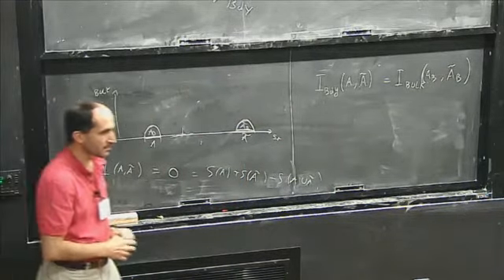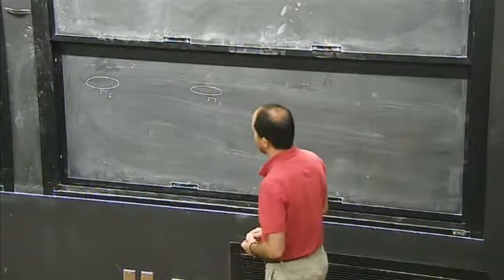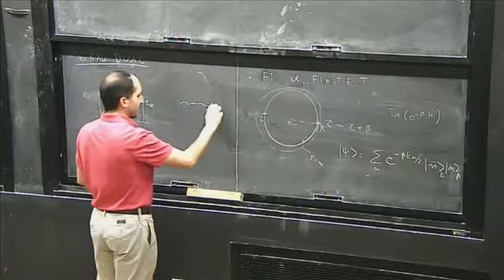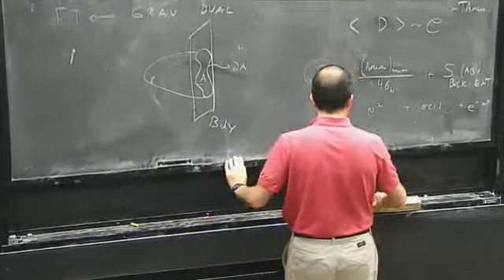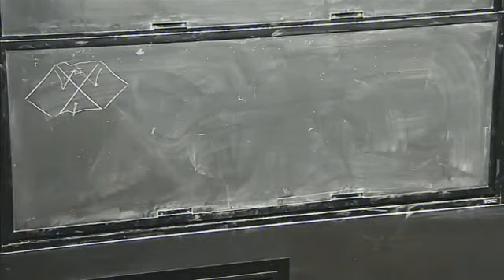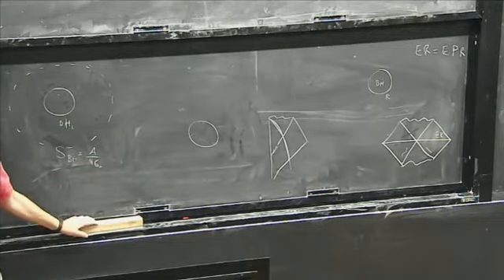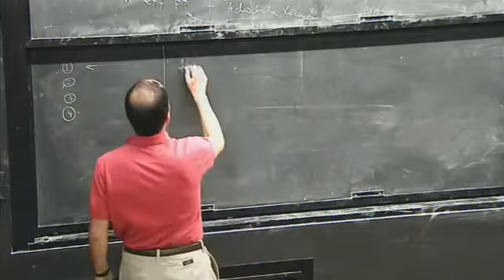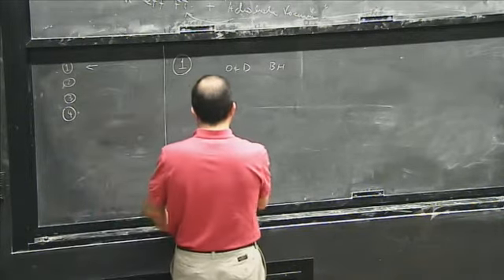Juan Maldacena : Geometry, entanglement and entropy 2/2